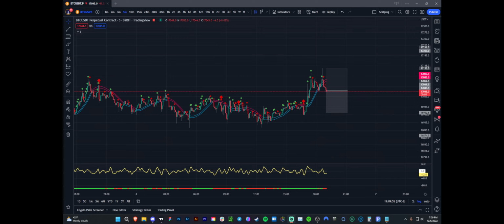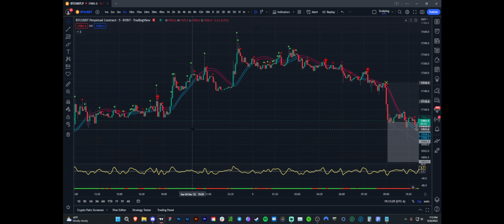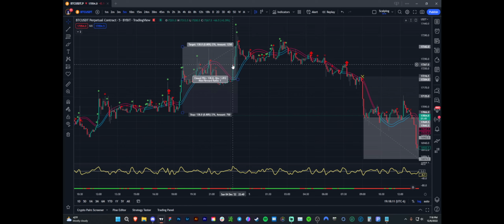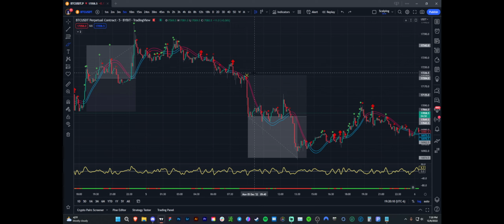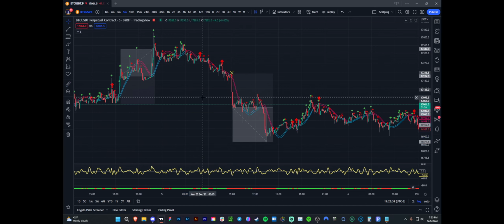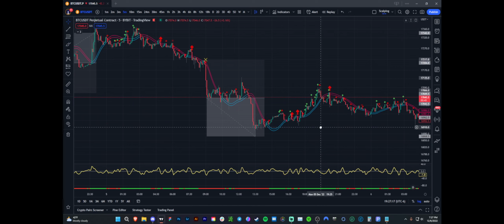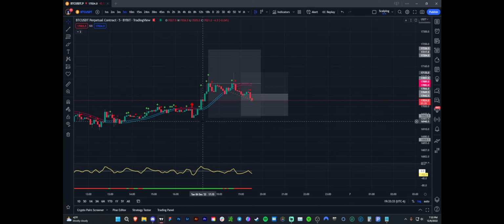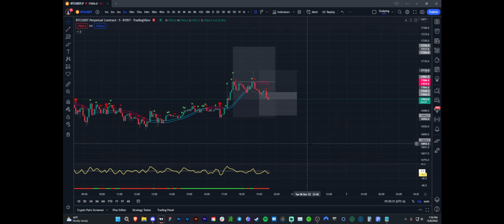**PROFITABLE** EASY 2022 BEGINNER SCALPING STRATEGY [CRYPTO, STOCKS, OPTIONS, FOREX]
Today we will go over a super simple and profitable day trading strategy. With only 3 indicators, this is a great strategy to follow for beginners and advanced traders alike!